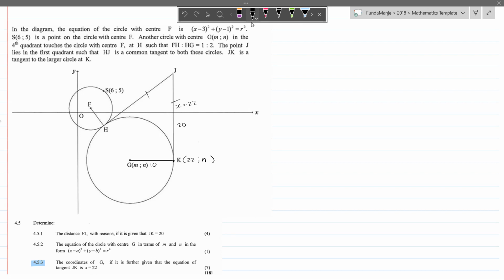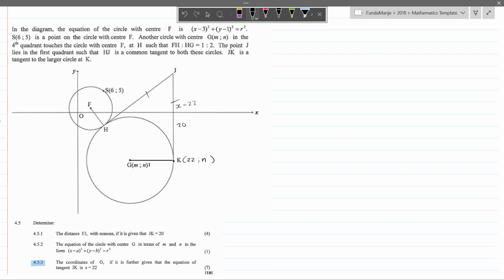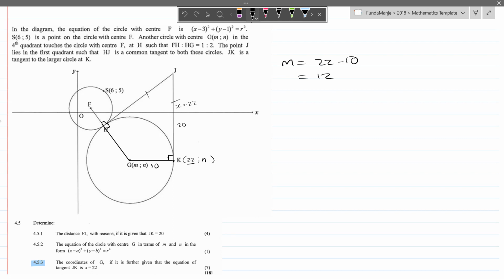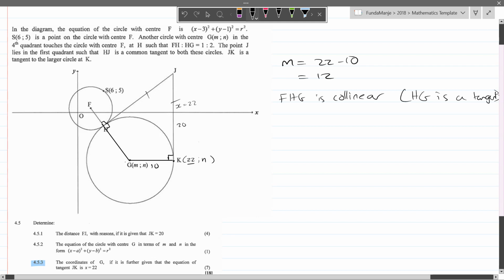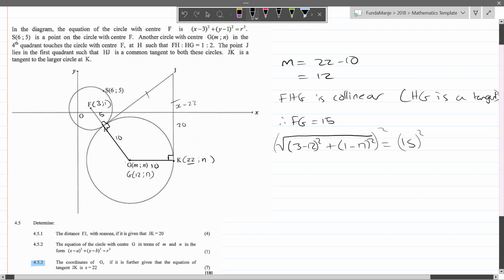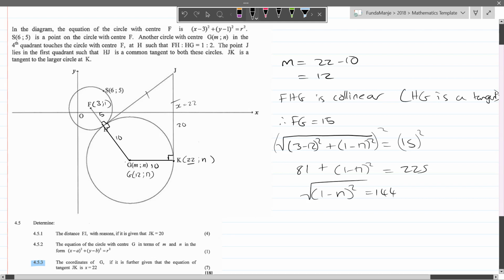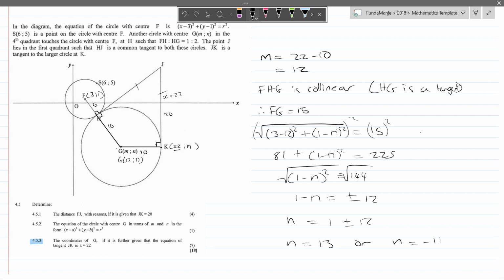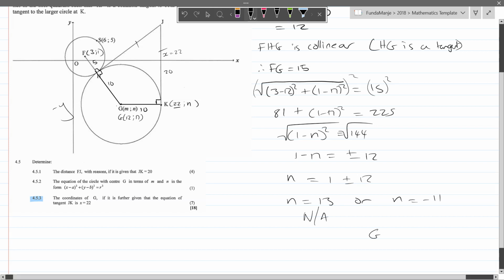Question 4.5.3 Paper Two 2018 - (NSC) Mathematics Matric Final Exam Paper, (South Africa)